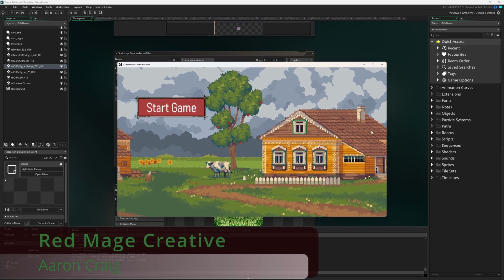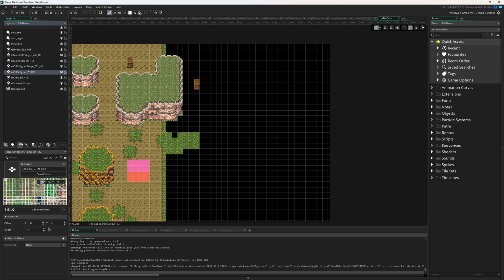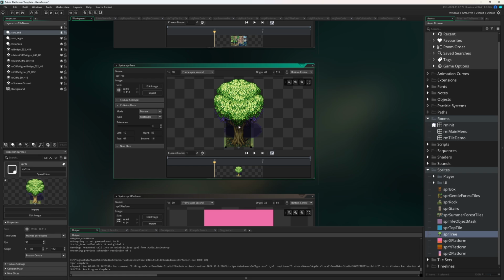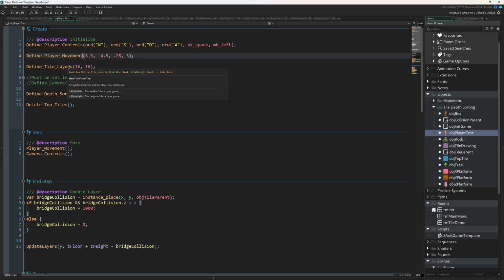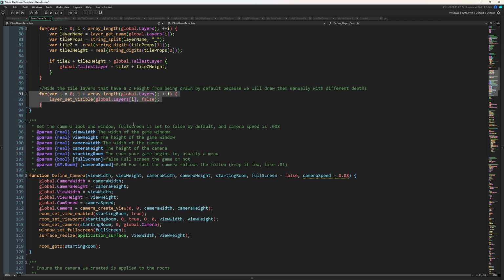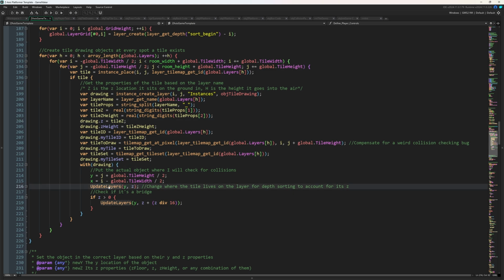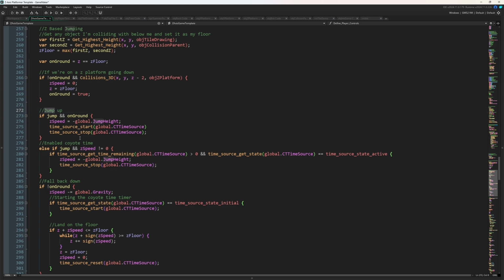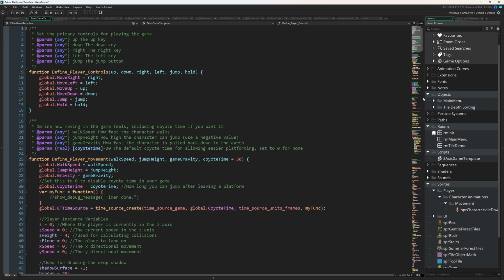My GameMaker Template for 2.5D Platformers Explained (Thoroughly)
I've been working on this game template for the past few weeks as the base for the video game I am making. It's at a state now where I think others can benefit from it, and hopefully help me grow it to its full potential.

If you've been looking to create a top down, 2.5D game in GameMaker with a Z axis, this is the place to start. Download the demo, give it a try, and then learn how it all works and what all the code does with me here. After that, experiment and see what you can do!